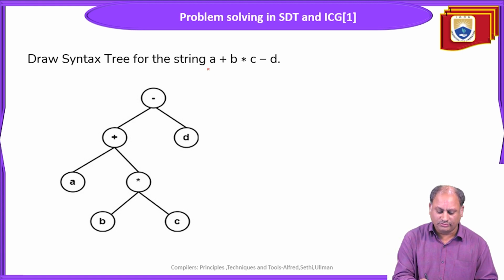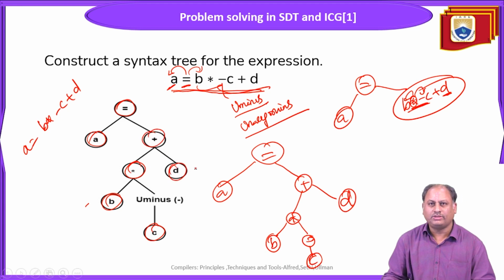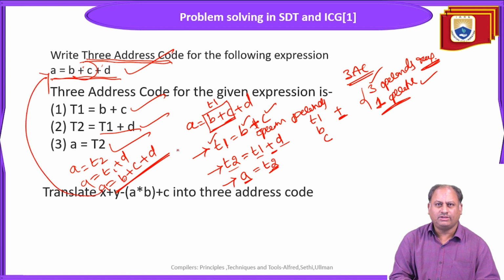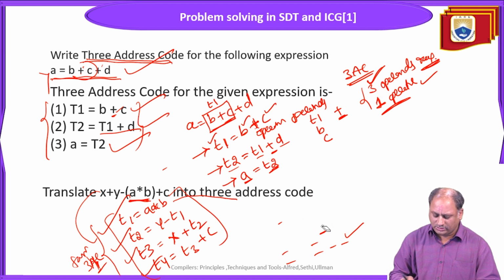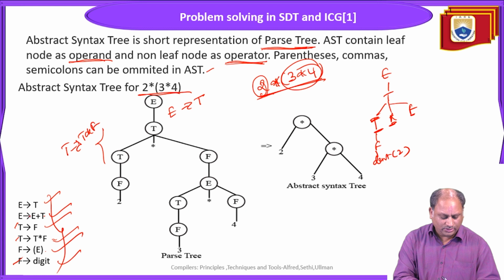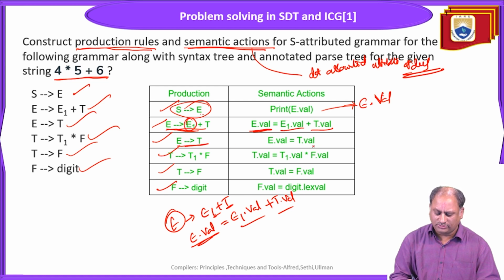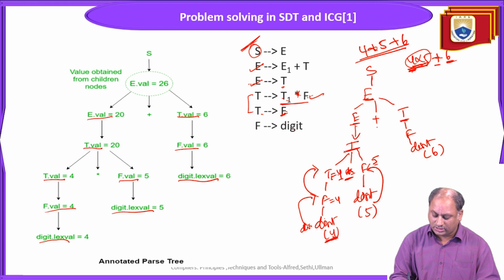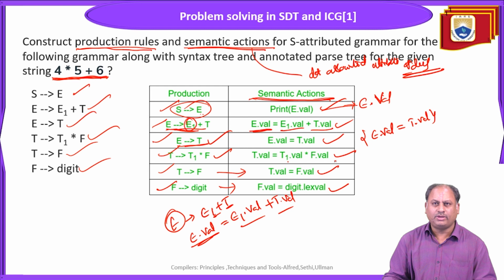Problem Solving in the SDT and ICG by Dr. U Sivaji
Problem Solving in the SDT and ICG by Dr. U Sivaji | IARE

Telangana, India.